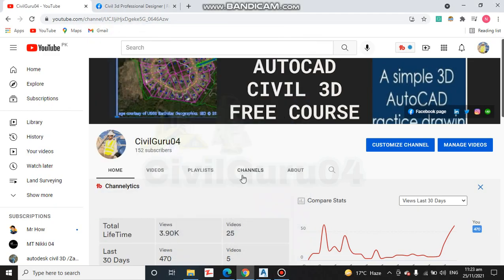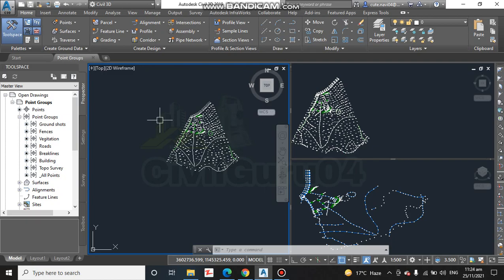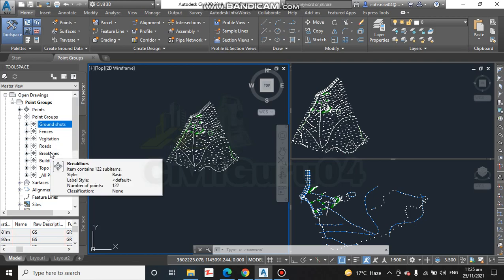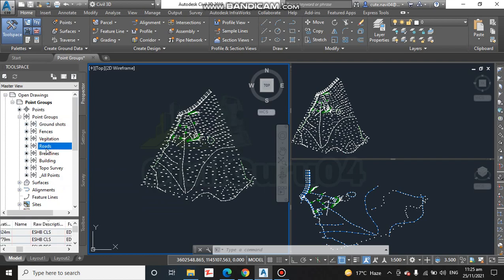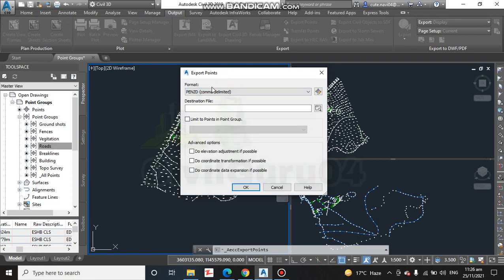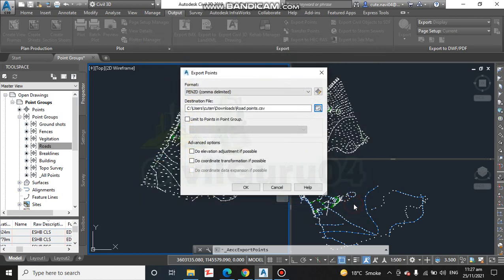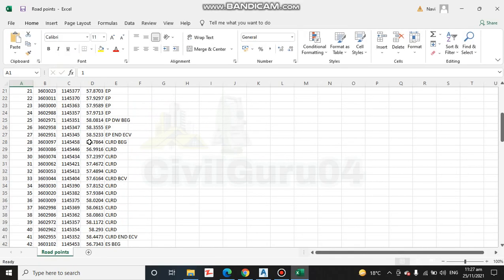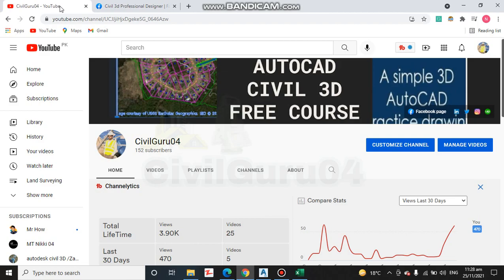How To Export Points From AutoCAD Civil 3d to Excel Sheet | Points Data From Civil 3d To CSV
How to export survey points from Civil 3D to Excel Sheet. It's very important to know about Autocad and excel relationships. How to import points from excel to AutCAd civil 3d then export points data from civil 3d to AutoCAD civil 3d. Later we will take a hands-on exercise for an XML file in civil 3d and Cloud Point.
This tutorial is explained how to export coordinates that are already imported or placed in AutoCAD to Excel or. CSV.
You will use the same practice DWG for this exercise which you was saved in Exercise No-4 of Chapter No-3